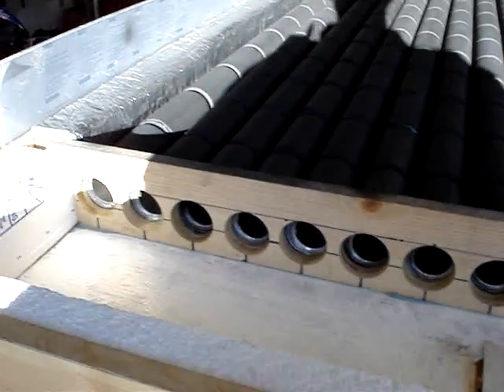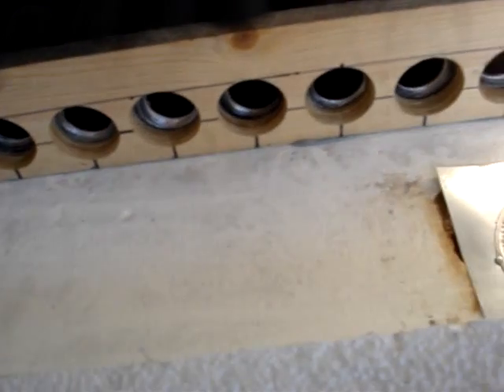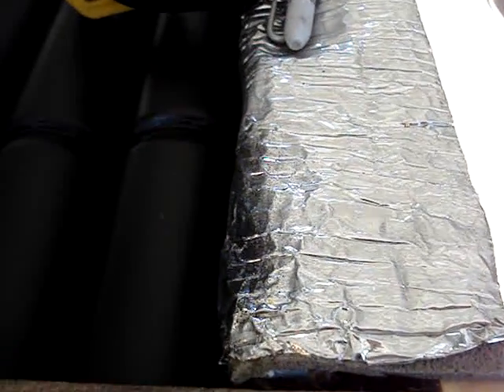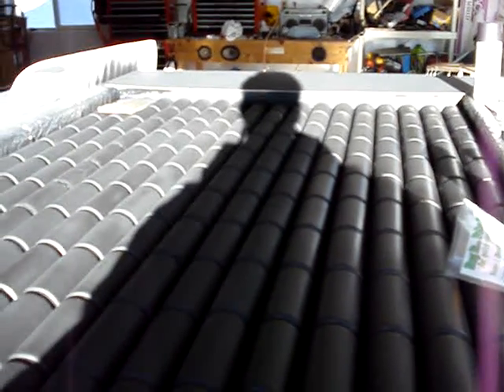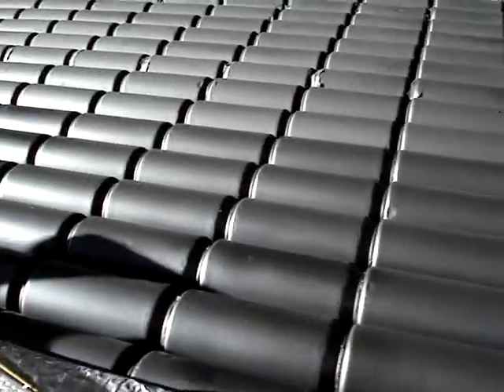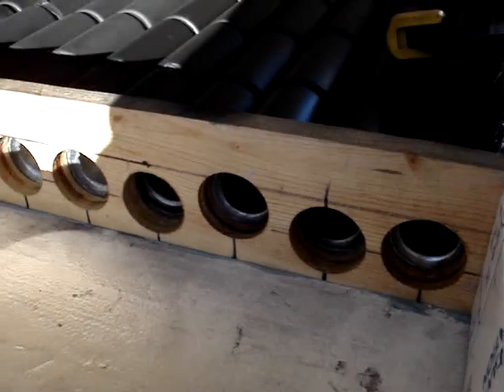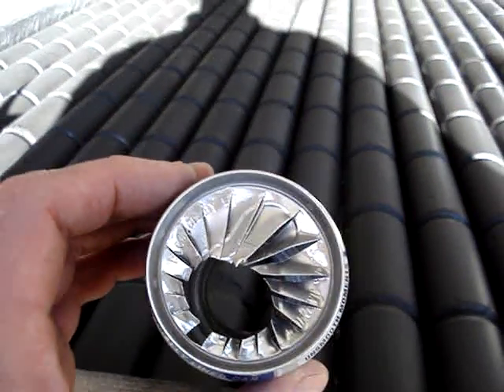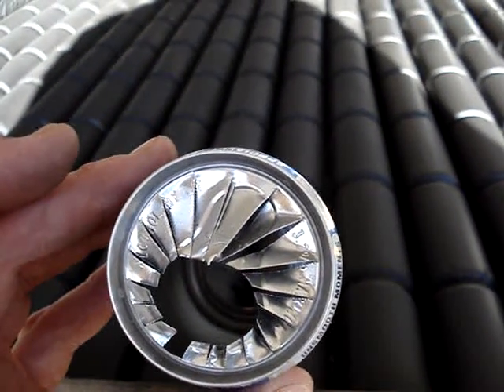Pop soda beer can Solar Powered heater furnace panel -- Part 1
This is my solar heater just before it was completed. Thanks to shoestring, my simple thoughts, my2cents and others for their thoughts and information, it was a fun project. I so pumped I'm getting 175 degrees out of this thing.